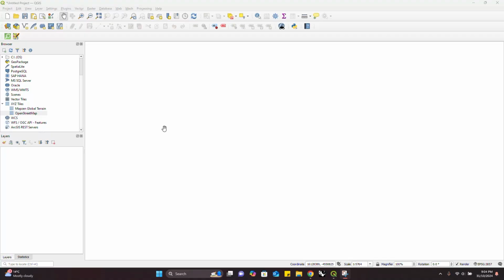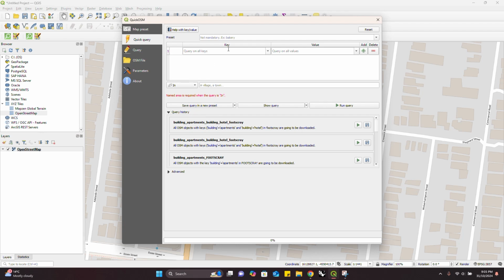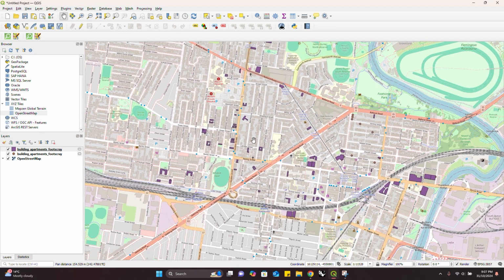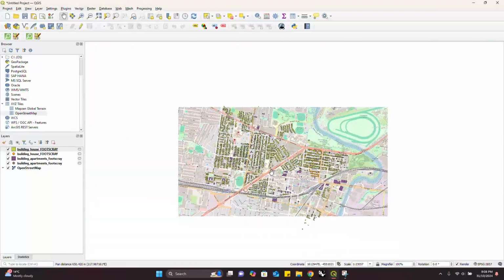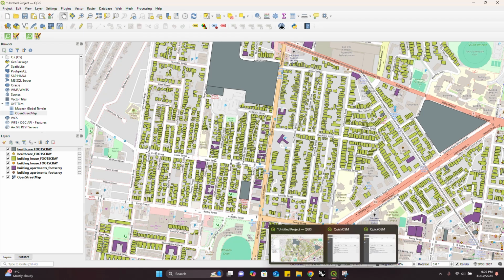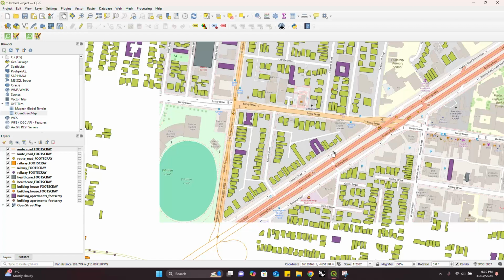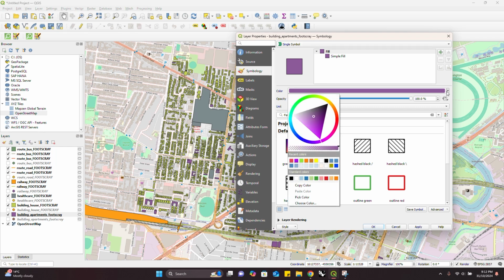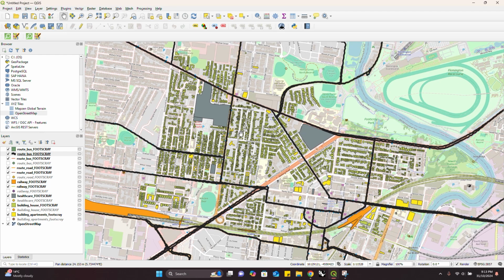V9 Creating Maps Using QGIS